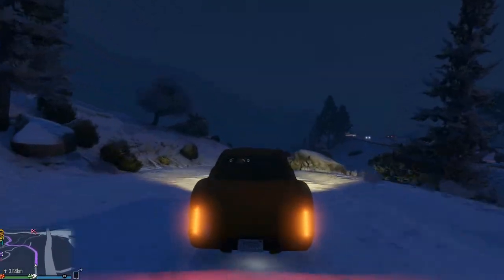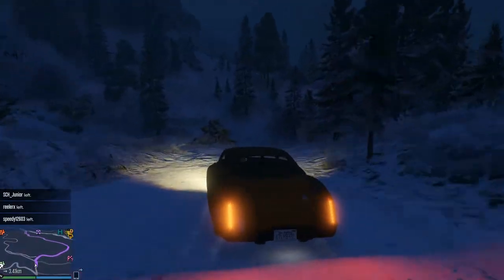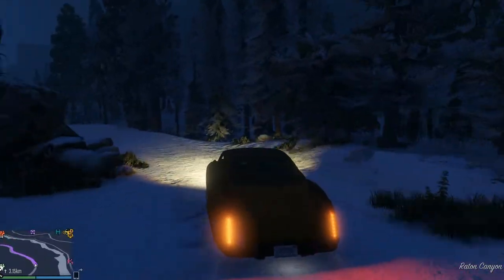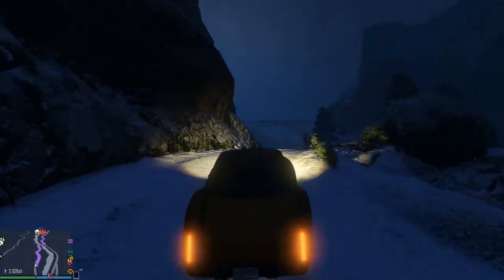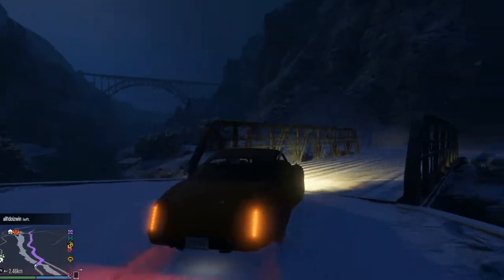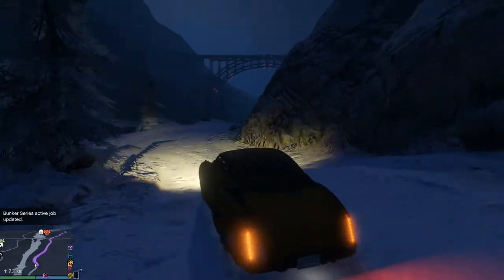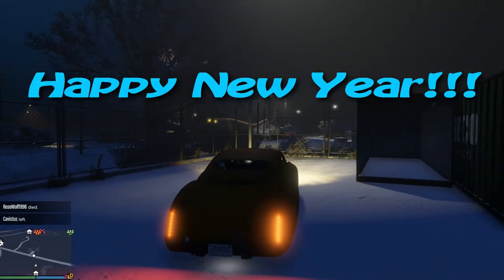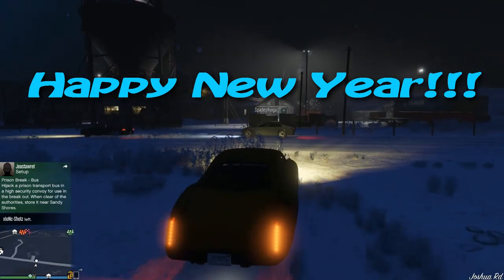Happy New Year, and Thanks!!!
In this one, I wish you all a Happy New Year for 2018, thank the 499 people who have subscribed to this channel, and Rockstar Support for refunding me the cash for my Free Hermes.

I also give a preview of some of the things planed for this and my other channels.

Game Play Date: December 31, 2017